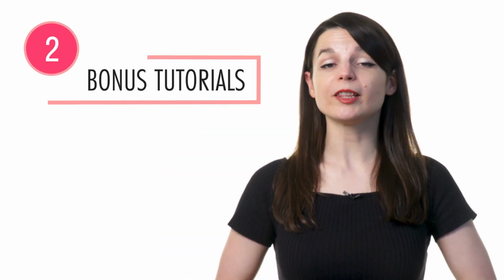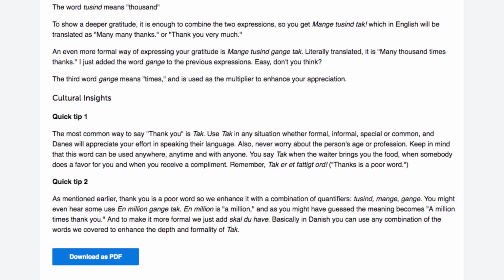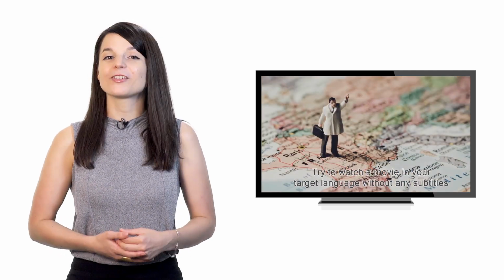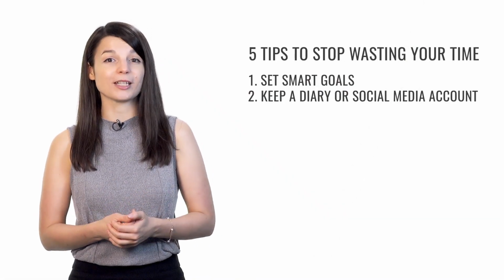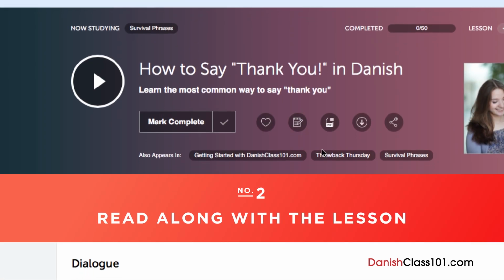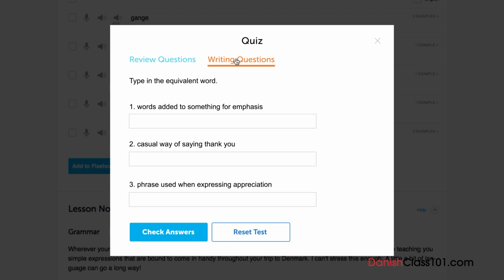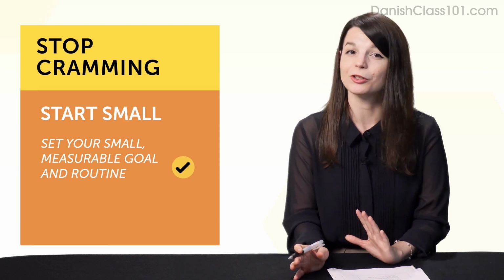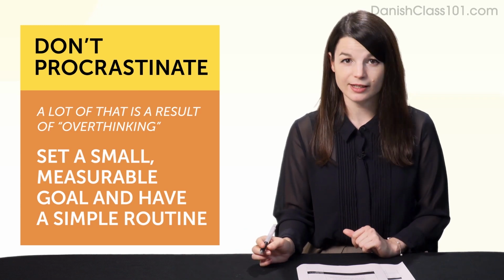Danish Grammar in 1 Hour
This is the best video to get started with Danish grammar!
Click here to access personalized lessons, tons of video series, wordlists and more!

Step 3: Achieve Your Learning Goal and master Danish the fast, fun and easy way!

In this video, you’ll get started with Danish grammar. You will discover the key points of Danish Grammar! This is THE place to start if you want to start learning Danish, and master both reading & writing.